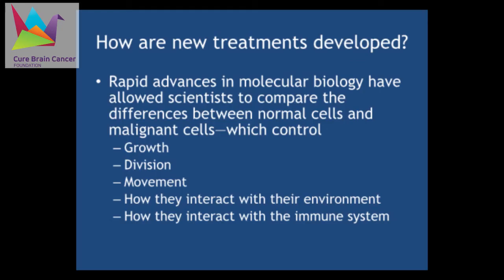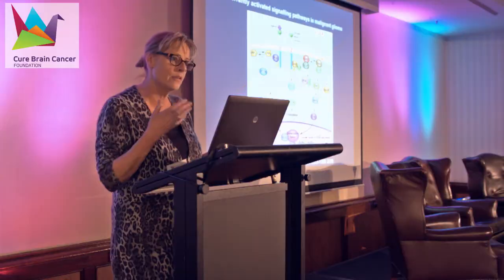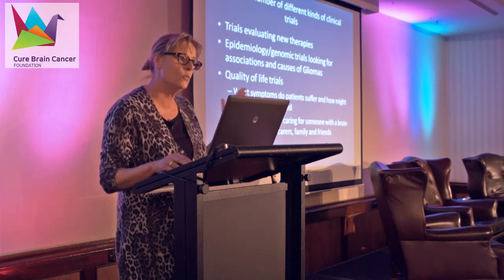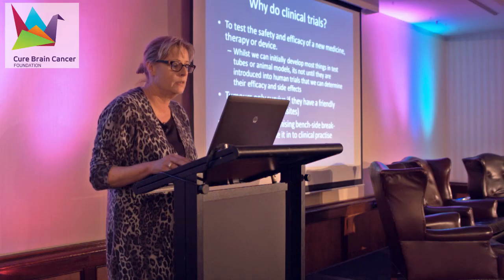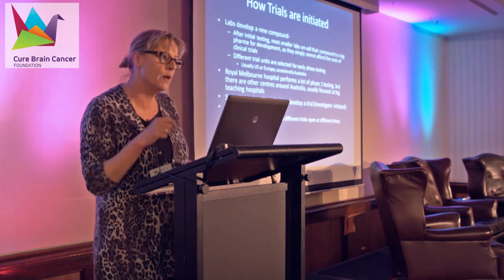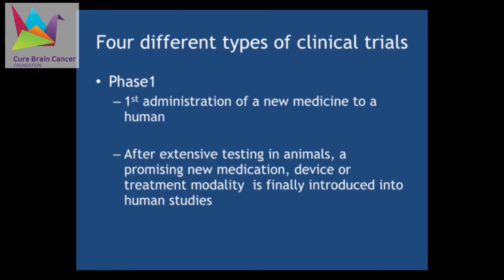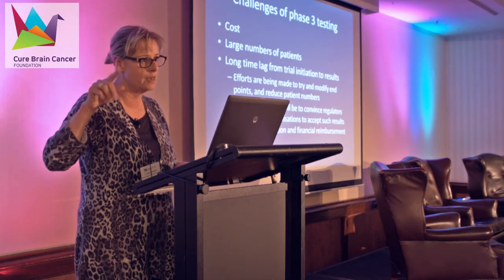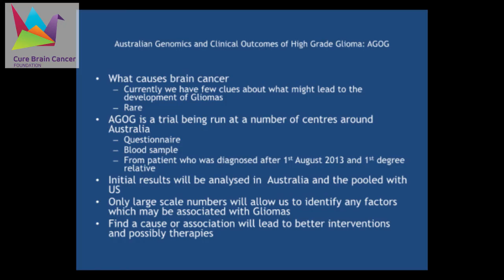Brain cancer clinical trials in Australia: Dr Helen Wheeler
Dr Helen Wheeler, NSCC , St Leonards, speaks at the annual Brain Tumour Support & Education Forum, hosted by Cure Brain Cancer Foundation and sponsored by the Cancer Institute NSW, as part of Brain Cancer Action Week.